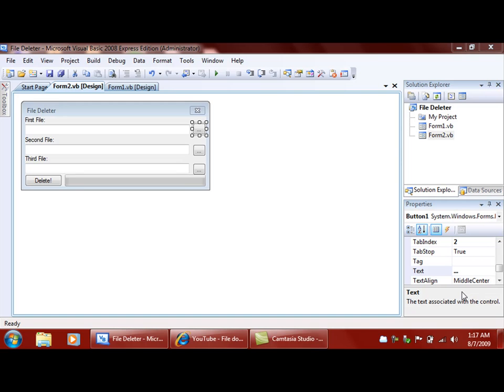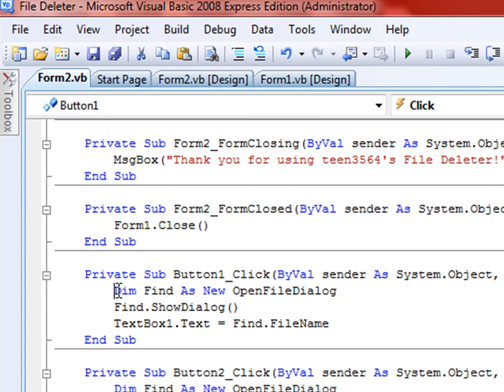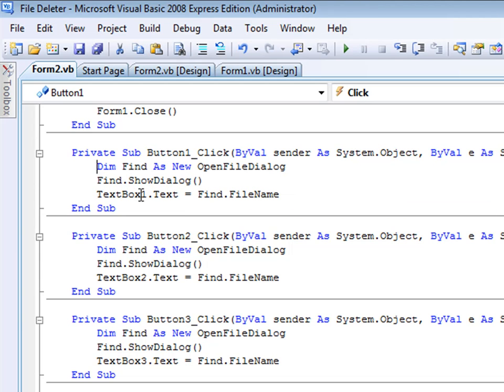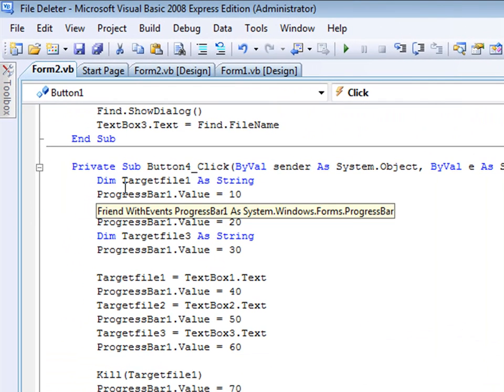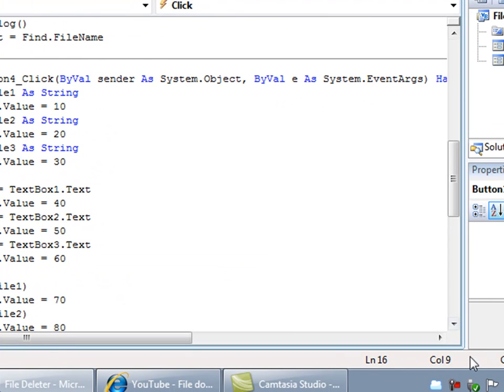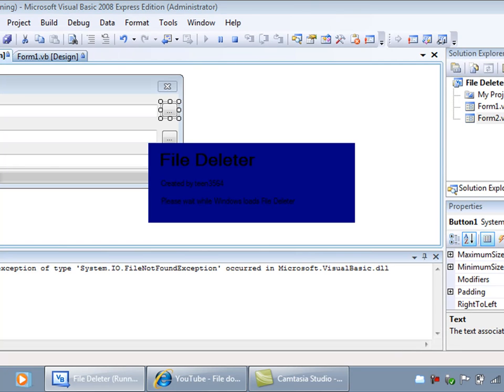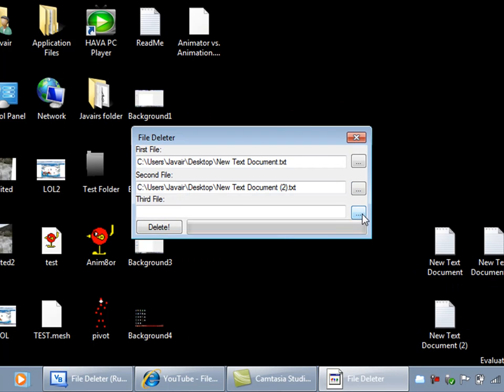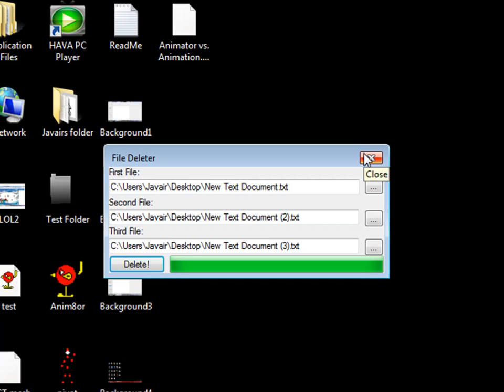Visual Basic 2008 Tutorial - How to make a file deleter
Sorry If you cant hear me
But anyways here's the code:
Browse Button 1:

Dim Find As New OpenFileDialog
Find.ShowDialog()
TextBox1.Text = Find.FileName

Browse Button 2:

Find.ShowDialog()
TextBox2.Text = Find.FileName

Browse Button 3:

Find.ShowDialog()
TextBox3.Text = Find.FileName

Delete Button:

Dim Targetfile1 As String
ProgressBar1.Value = 10
Dim Targetfile2 As String
ProgressBar1.Value = 20
Dim Targetfile3 As String
ProgressBar1.Value = 30

Targetfile1 = TextBox1.Text
ProgressBar1.Value = 40
Targetfile2 = TextBox2.Text
ProgressBar1.Value = 50
Targetfile3 = TextBox3.Text
ProgressBar1.Value = 60

Kill(Targetfile1)
ProgressBar1.Value = 70
Kill(Targetfile2)
ProgressBar1.Value = 80
Kill(Targetfile3)
ProgressBar1.Value = 90
ProgressBar1.Value = 100
MsgBox("Files deleted succesfully!")